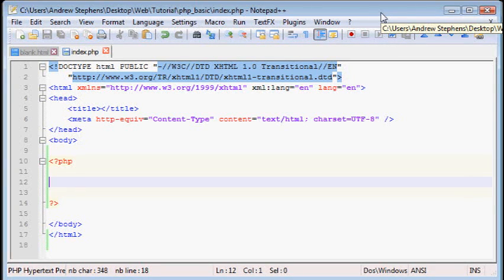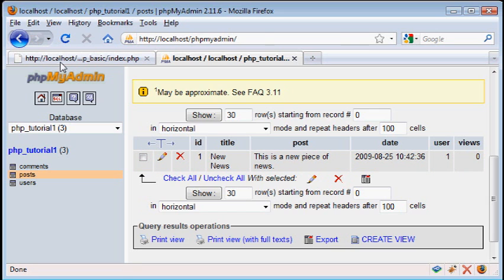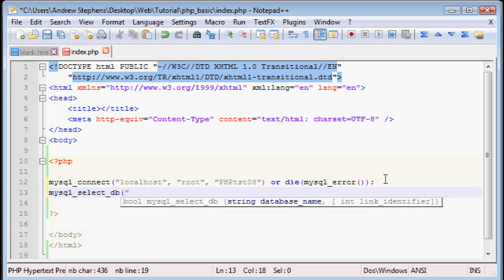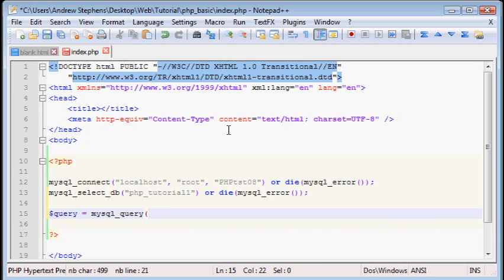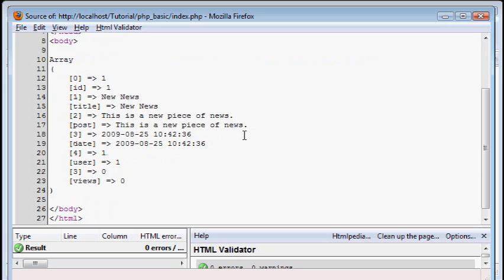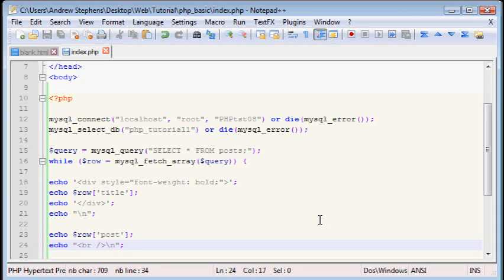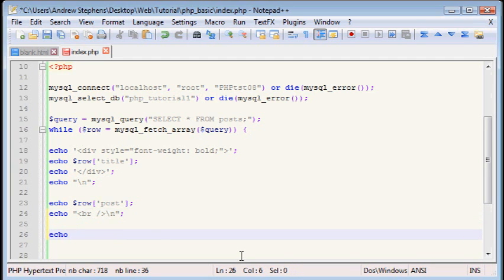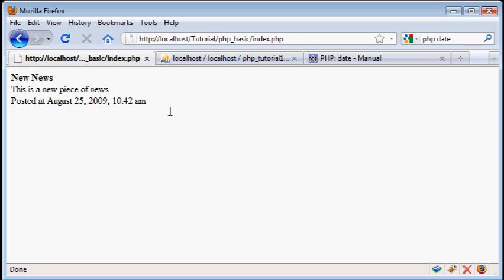PHP News Site Tutorial: Part 3-Accessing the Database with PHP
In this video, I'm going to show you the basics of how to get data from your database and display it on the page.